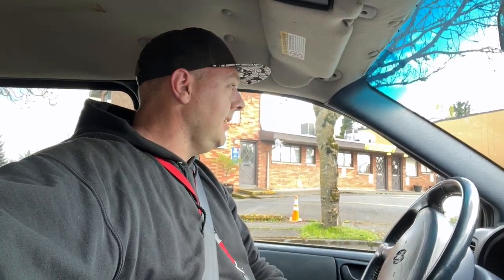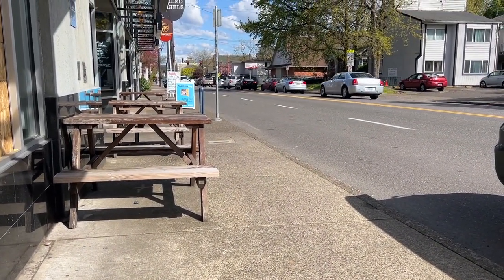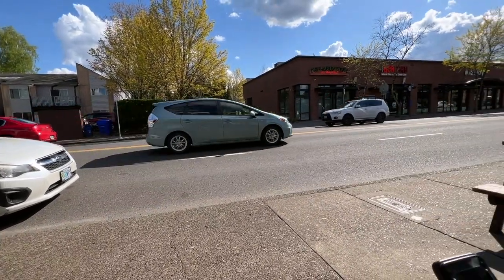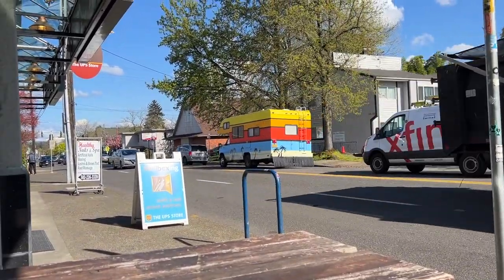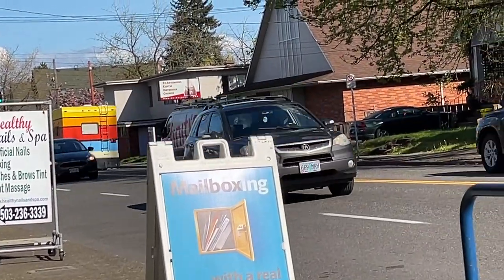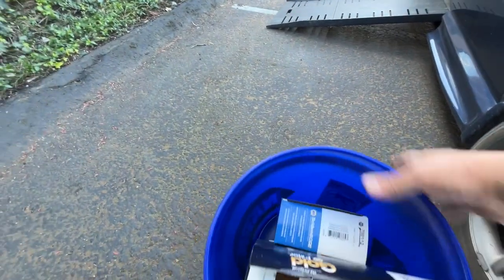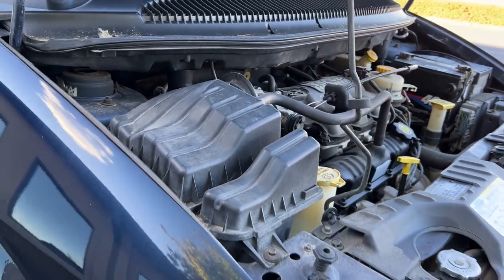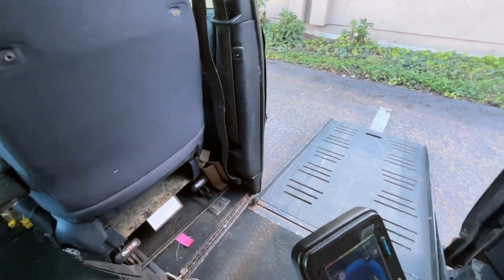MEGA VLOG 608: sorting out the new van!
Today we go thru the 'new-to-me' dodge caravan, take care of some maintenance and a few other things to get it back on the road! then make some deviled eggs, and check back in with the bus wheelchair lift saga..

0:00 intro
1:53 blower motor resistor
7:15 air filter!
11:03 power windows
14:05 back bumper
16:04 DEVILED EGGS!
20:21 superglue/transmission
25:41 oil filter
28:20 back to EGGS!
32:41 hand controls
34:17 bus lift saga...
42:07 final thoughts

Mailing Address:
Totally Normal
1327 SE Tacoma St
SUITE 158